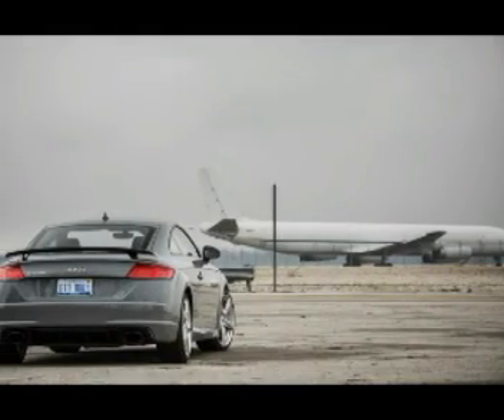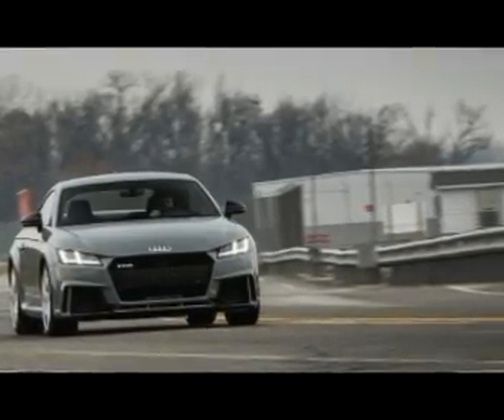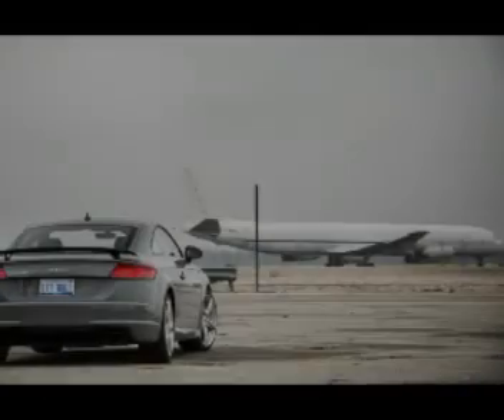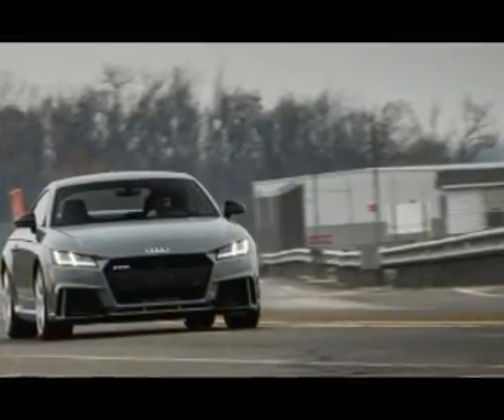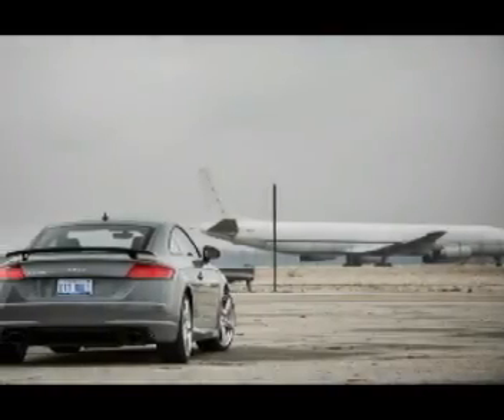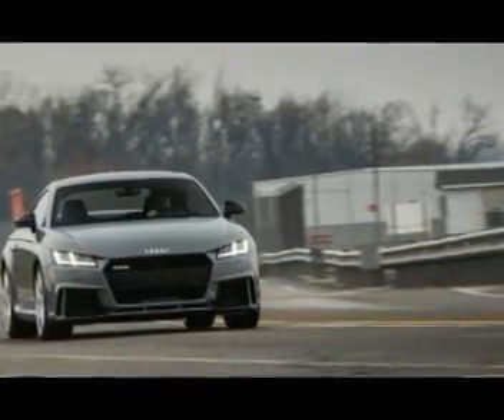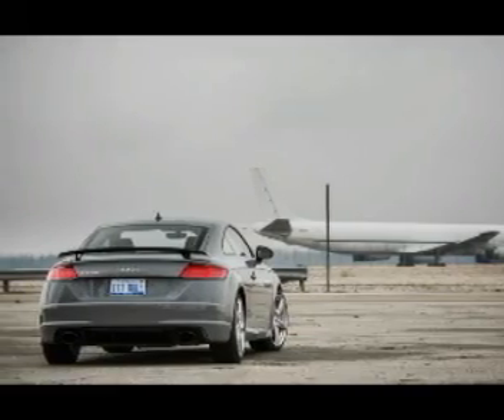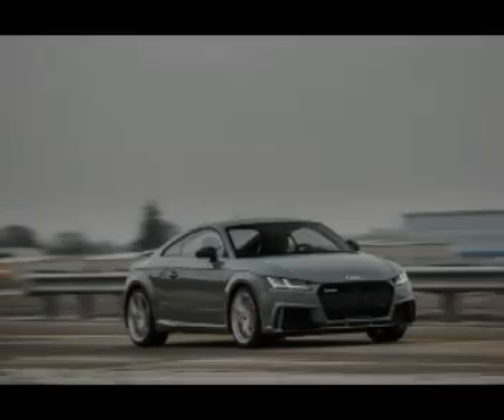2018 Audi TT RS - Automotive Zone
2018 Audi TT RS - Automotive Zone

2018 Audi TT RS - Automotive Zone